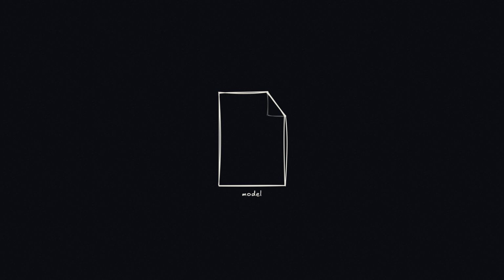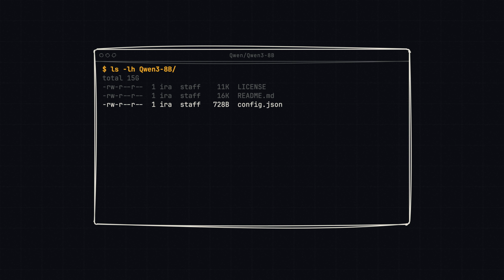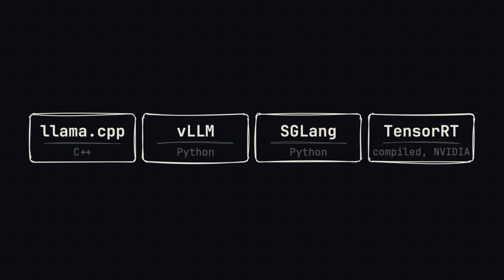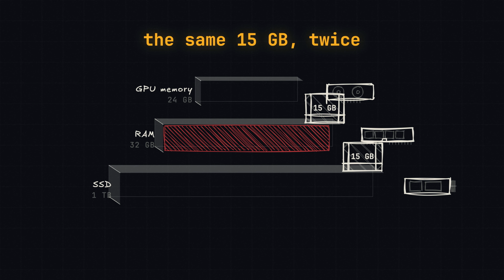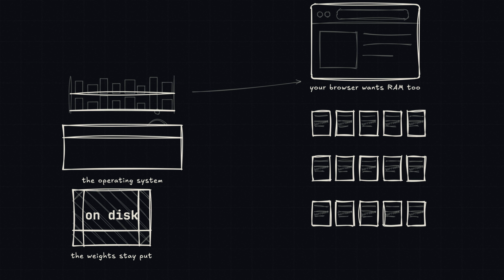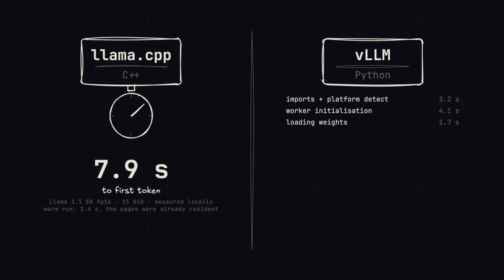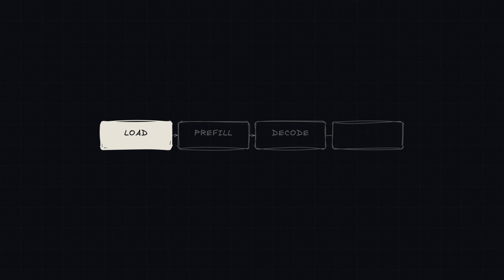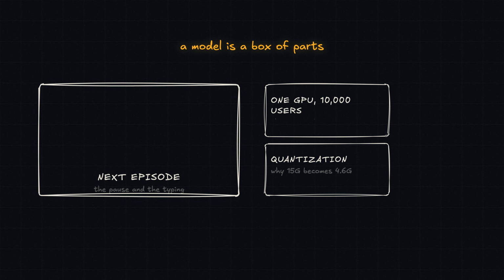That's why inference is very hard ...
A downloaded model is a box of parts. This is the machine that assembles it, and why the same model starts in ten seconds in one engine and ten minutes in another.

Open the folder of any model you download and there is no program in it. A giant file of numbers, a small file describing the architecture, and a dictionary. None of them executable. Something has to read the manual, build the machine in memory, and operate it, and that something decides almost everything about how fast your AI runs.

Inference requires efficient loading and quantization of the model. This video covers the depth and breadth of various methods when it comes to loading and quantization like mmap, standard quantization, GGUF, AWQ, EXL2, FP8, and NVFP4. We also get into various inference engines like llama.cpp, vLLM, SGLang, TensorRT-LLM, and TGI - though the difference here will be accentuated more as we talk about pre-fill, decoding, and serving the model for concurrency and scheduling.

This is episode 1 of the inference arc: LOAD. Prefill, decode and serve are next.

CHAPTERS
0:00 The model that will not run
0:20 The map: load, prefill, decode, serve
0:38 What is actually in the folder
1:37 The engines, and the paradox
2:20 The journey the weights must make
3:03 The librarian trick
4:01 Same model, different startup
4:49 The shrink ray
5:21 What loading was for

EVERY NUMBER IN THIS VIDEO, AND WHERE IT CAME FROM

The terminal listing is a real Qwen3-8B repository: five safetensors shards, 16.40 GB total, which is 15.27 GiB, which is why ls -lh prints 15G.

The architecture on screen is that repo's actual config.json: 36 layers, 32
attention heads, 8 key-value heads, vocabulary 151,936, and the file really is 728 bytes.

The engine comparison is Red Hat's measured benchmark: one H200 running Llama-3.1-8B-Instruct, vLLM v0.10.0 against llama.cpp b6100. At 64 concurrent users vLLM returned more than 44x the total output tokens per second. At a single request the two are a dead heat, which is the whole point.

Corroborated by a llama.cpp maintainer measuring his own engine:

The eviction maths uses the Samsung 990 PRO's published sequential read of 7,450 MB/s. 15 GB x 5% = 0.75 GB, and 0.75 / 7.45 = 0.10 seconds.

The llama.cpp startup time was measured for this video on an Apple silicon machine: Llama 3.1 8B fp16 GGUF, 14.97 GiB, build b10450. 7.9 seconds from launch to first token on a cold page cache, then 2.4 seconds warm. That gap is memory mapping doing its job, in the same episode that explains it.

The vLLM startup breakdown is cited, not measured, because vLLM does not run on Apple silicon. Kabakibo, Trivedi and Wang, "Breaking the Ice: Analyzing Cold Start Latency in vLLM", MLSys 2026, H100, averaged over five runs.

The quantization ladder at the end is eight real GGUF builds of one model, sized on the machine this video was made on.

Nothing on screen is invented. Where a figure is cited rather than measured, its hardware, model and cache state are on screen with it.

user queries

how llm serves request
how ai inference works
how llm inference works
what is difference between vllm vs sglang vs llama.cpp
What's Actually Inside an AI Model File